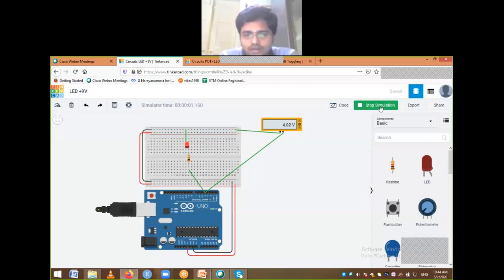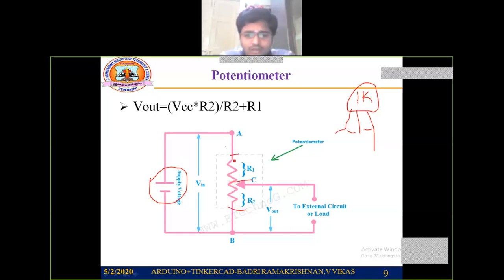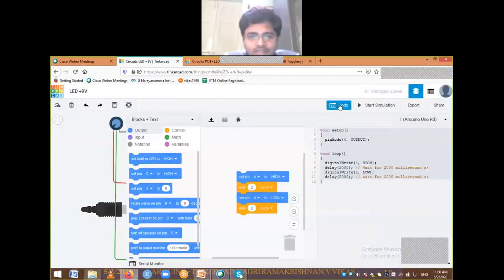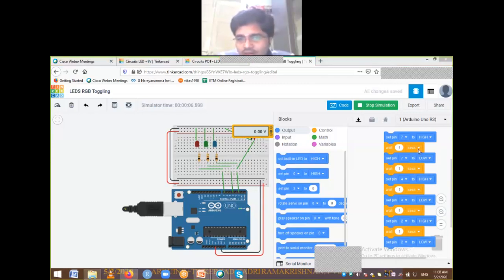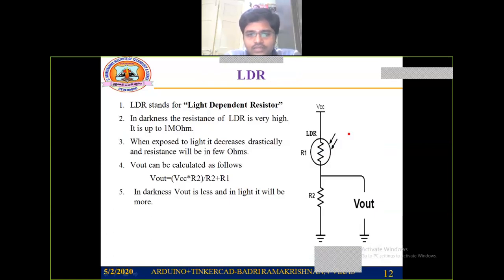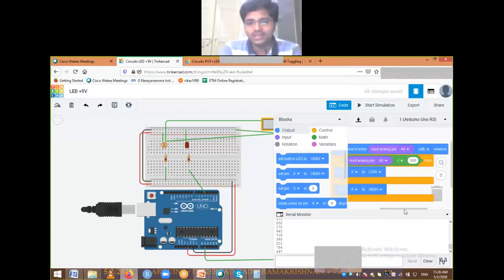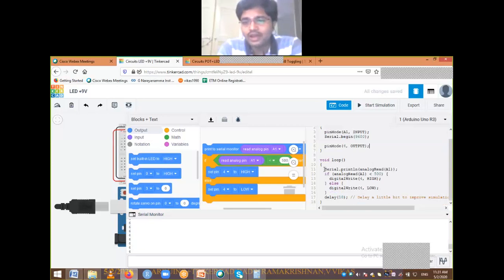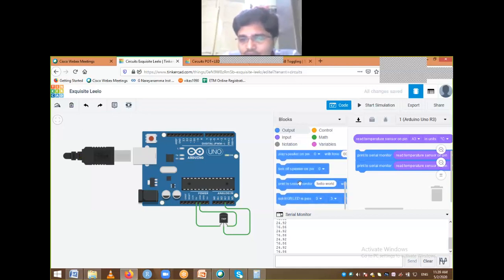Working with Arduino using TINKERCAD Day 2 (By Badri and Vikas, GNITS)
This is recorded video ofSecond session of training for EEE Students of GNITS on wokring with Arduino using Tinkercad. This session held on 02/05/2020. Conducted by Badri Ramakrishnan, Assistant Professor, EEE and V Vikas, Assistant Professor, ETM of G Narayanamma Institute of Technology and Science (For Women), Hyderabad